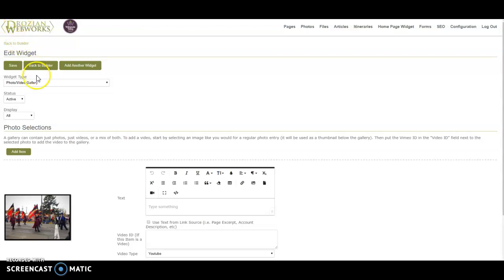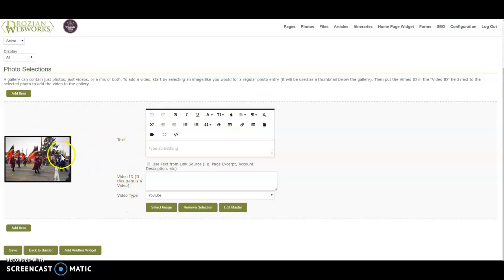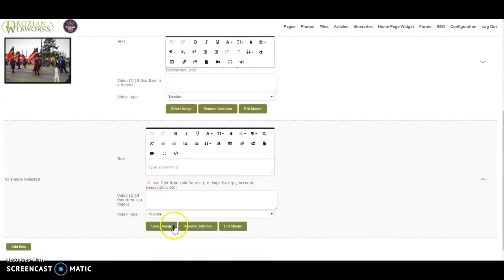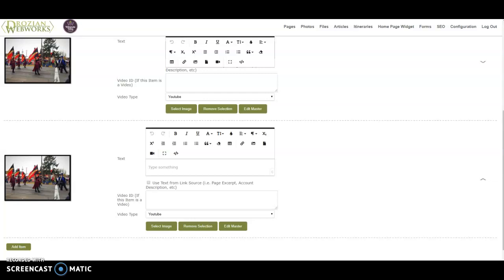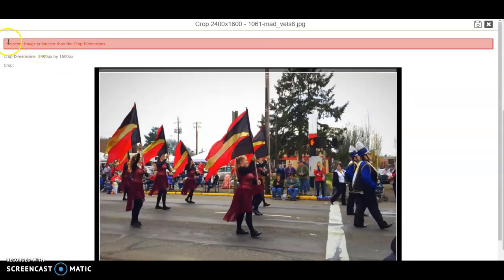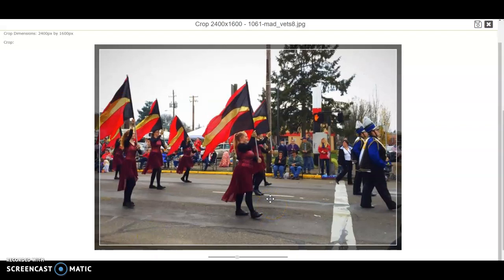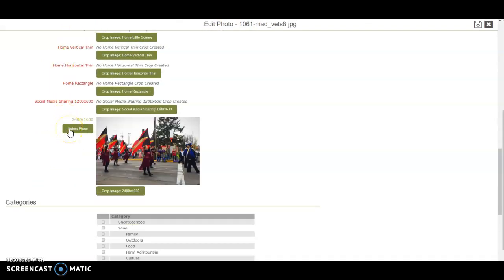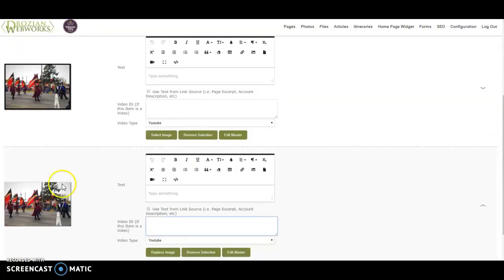upload image to photo gallery